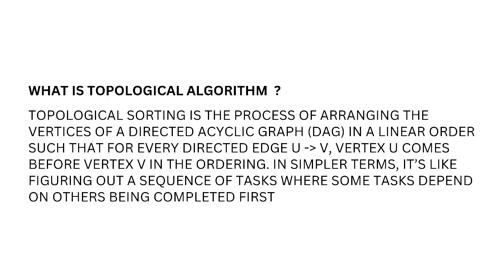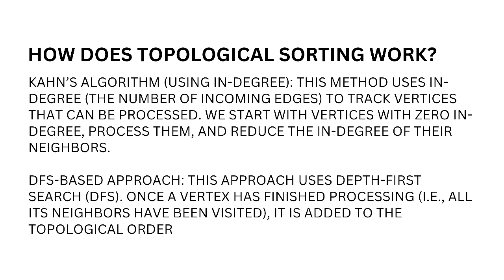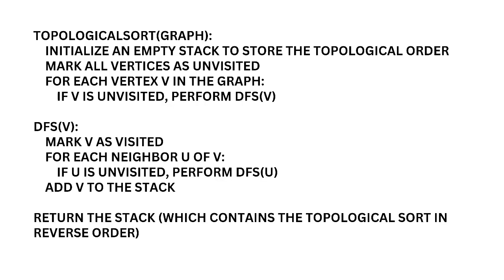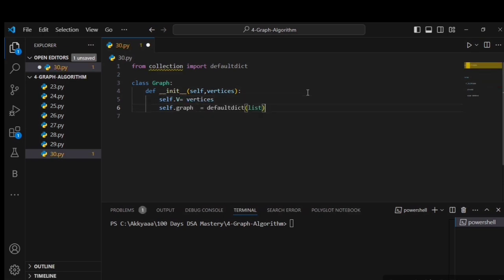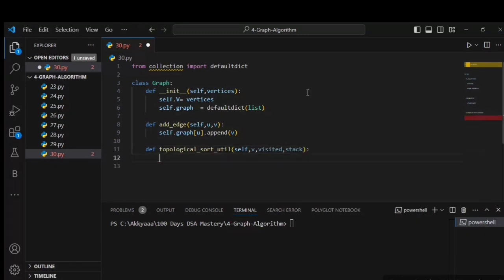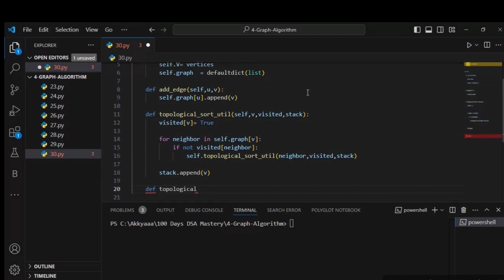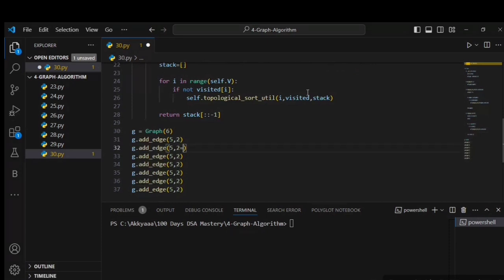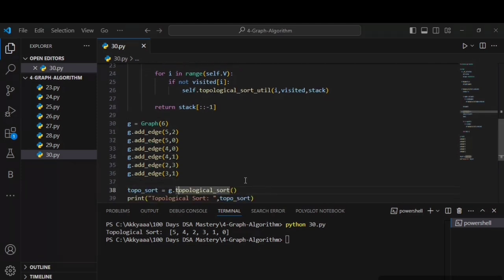Topological Sorting Algorithm In Python - 100 Days DSA Mastery Course Day-31